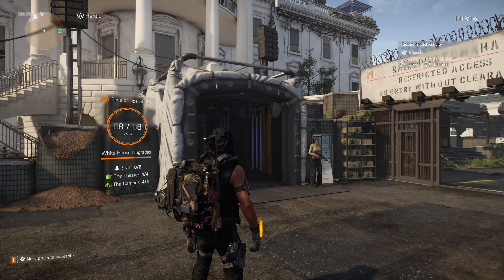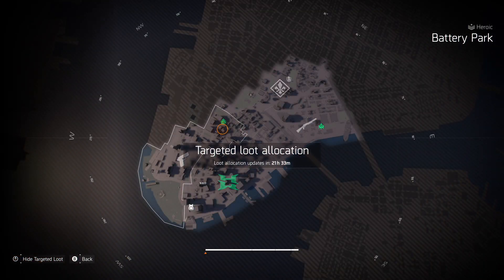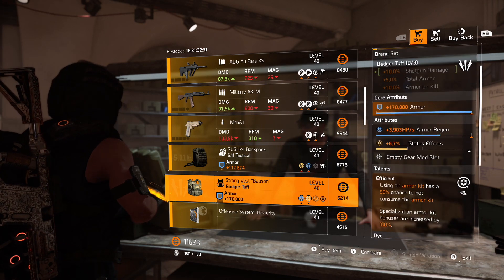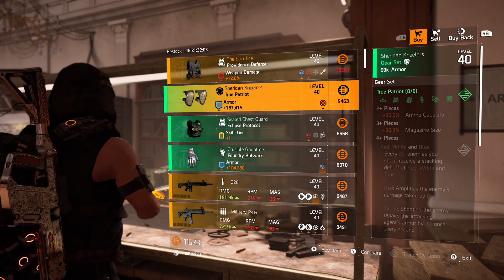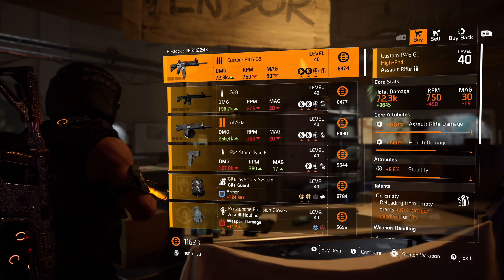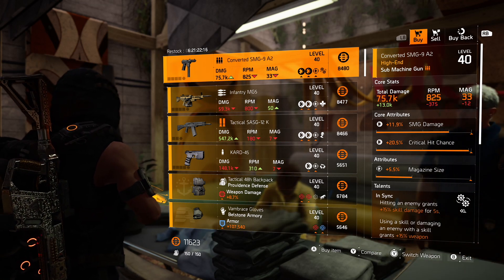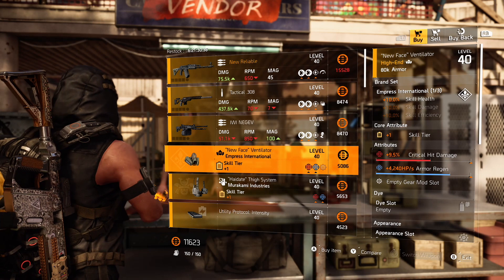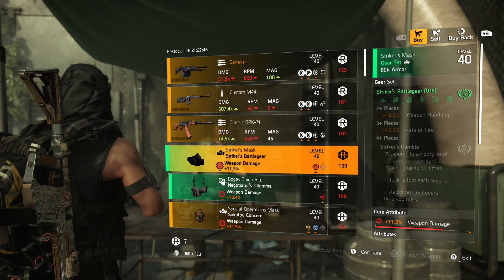AMAZING PROVIDENCE ADRENALINE RUSH BACKPACK | Weekly Vendor Reset | 31 AUG 2021 | The Division 2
This weeks must buys - badger chest piece with effiecient , bulwark gloves with max armor regen + providence backpack with adrenaline rush , crit chance and crit damage !

Contents

Gameplay Edit

Development Edit